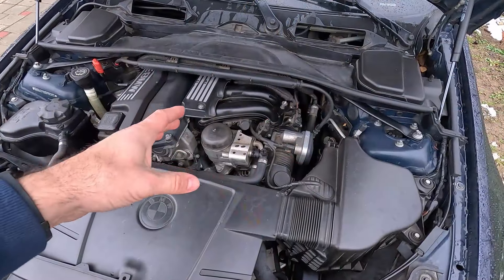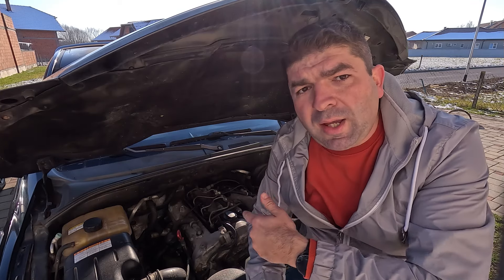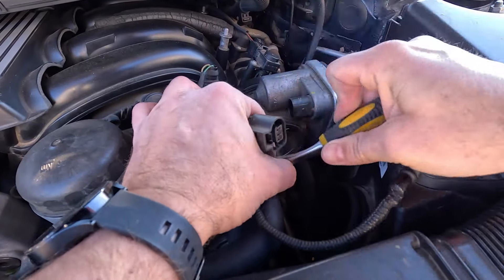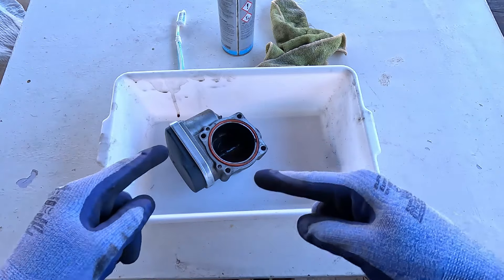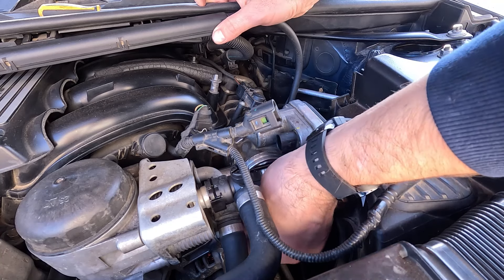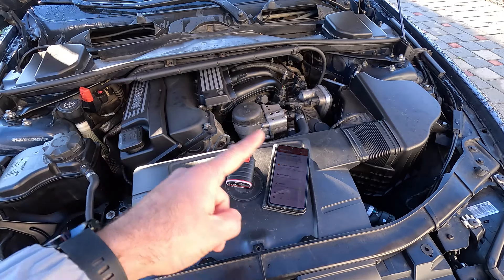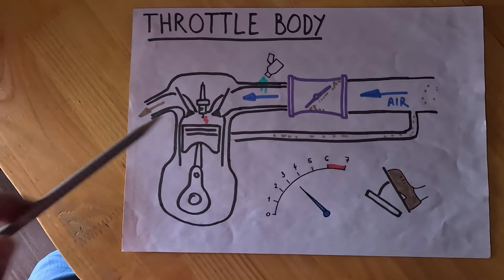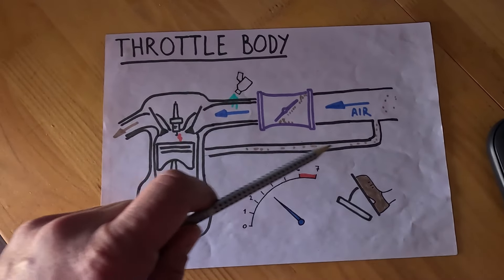Throttle Body Cleaning Made Easy – DIY Tutorial!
Is your car idling rough or experiencing poor performance? It could be a dirty throttle body! In this video, we’ll show you how to clean your throttle body quickly and easily with simple tools. Learn why a clean throttle body is essential for smooth engine performance and improved fuel efficiency, and follow our step-by-step guide to restore your car’s throttle response. Whether you're a beginner or an experienced DIYer, this tutorial will help you get the job done right. Watch now to improve your car’s performance with a clean throttle body! Article

00:00 Introduction
00:36 Locate The Throttle Body
01:27 Throttle Body Removal
02:50 Throttle Body Cleaning
04:36 Throttle Body Calibration
06:14 Function